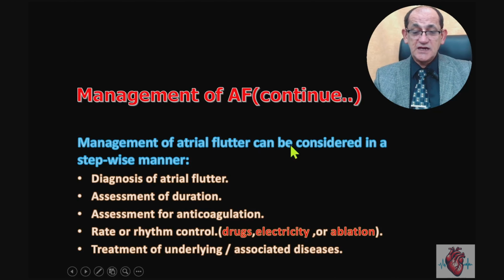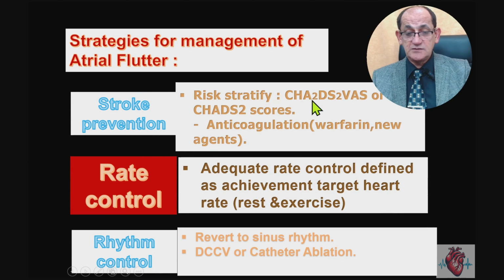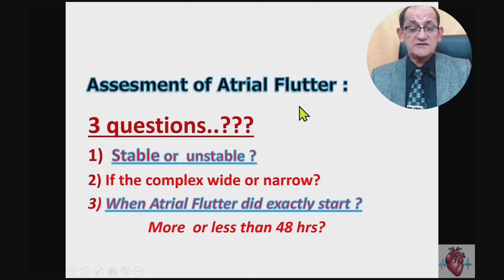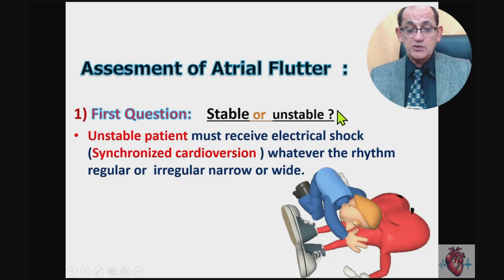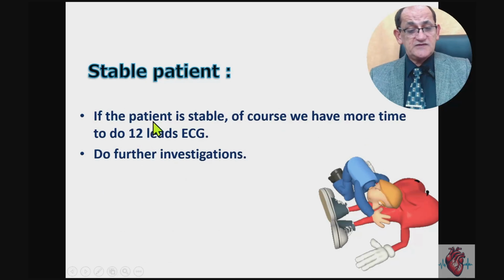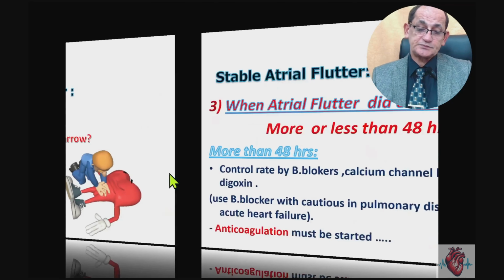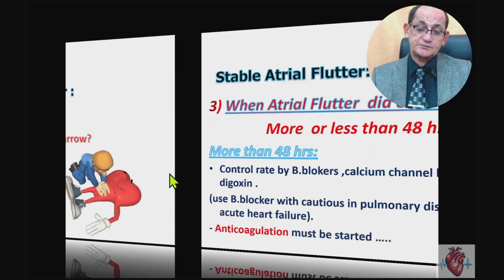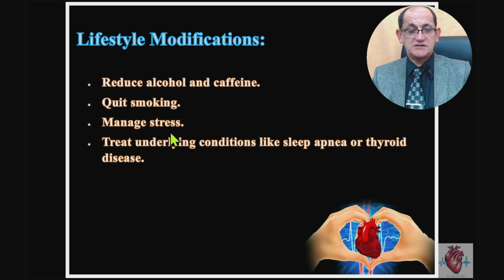A trial Flutter Part 5 (treatment)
Atrial flutter occurs because there is an abnormal electrical signal that is causing the atria to contract rapidly. This heart rhythm is similar to atrial fibrillation, but there are some key differences. See atrial fibrillation video One of the key characteristics of atrial flutter is that it lacks P waves on the ECG, and instead, has flutter waves, which gives it a saw-tooth appearance. The atrial rate will typically be around 300 bpm, and it is regular in its presentation. Atrial flutter causes include heart problems, particularly when the tricuspid or mitral valve are affected. Heart surgery, an overactive thyroid, or heart attack is also a cause of atrial flutter. Atrial flutter can be treated with various medications, synchronized cardioversion, and even ablation. See the video for a full explanation of atrial flutter, and see the link below for more help with ECG interpretation and heart rhythm
Atrial Flutter ECG Explained, Practice ECG's, Treatment, Symptoms, ECG Interpretation Lecture, USMLE In this video on atrial flutter ecg interpretation lecture i have talked in detail about the sawtooth appearance of atrial flutter in an ECG. i have discussed clinical presentation symptoms and treatment and management of atrial flutter according to the latest acls guidelines. Atrial flutter ecg findings have been explained in detail. In this video series on ECG interpretation made easy lecture series for medical students doctors nurses and students preparing for neet pg/ USMLE/ NCLEX as well as doctors working in hospitals. This video series explains the basics of ECG from the very core. After completing this video series you will mastered the art of ECG. This series also includes practice questions and practice ecgs for you to learn how to read ECG and how to interpret different ECG rhythms. Learn about different tachycardias arrhythmias and their management in this video series.

#3,atrial flutter nursing interventions#1,heart rhythms abnormal heart rhythms heart rhythms#138,